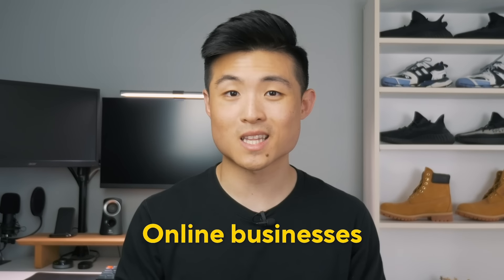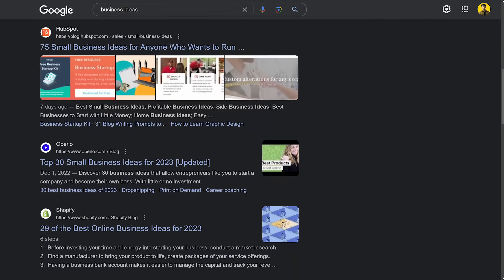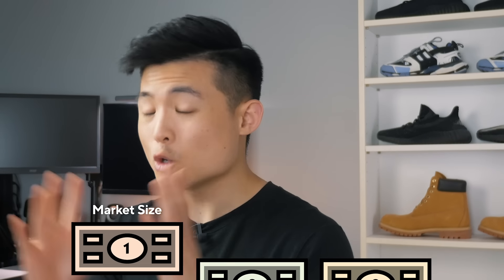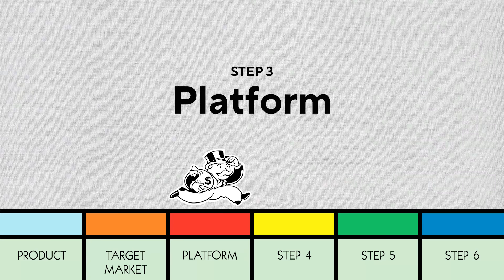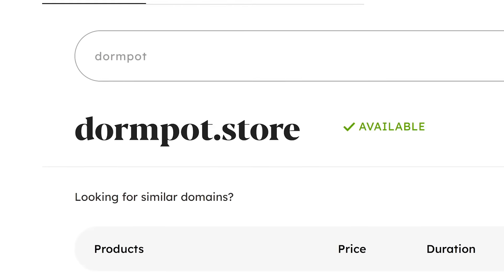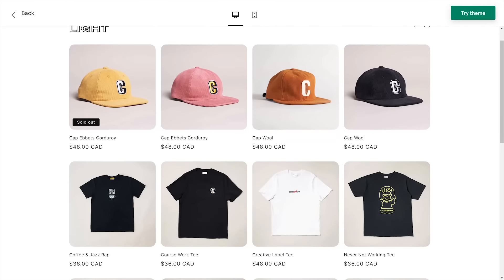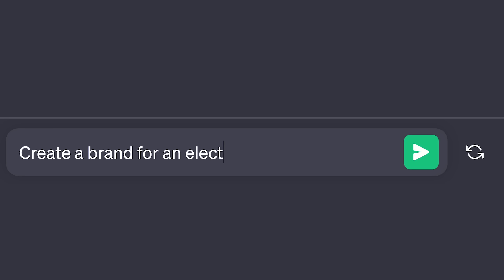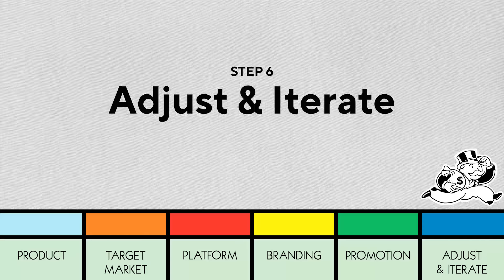Easiest Way To Start An Online Business From $0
*VIDEO SUMMARY*
In this video, I cover how to start a real, profitable online eCommerce business from scratch! This is a simplified version of the Go-To-Market strategy that I have used to generate multiple 6 figures in profit (not just revenue!) across several businesses. Learning and understanding the foundation of this process will set you up for success in every business you pursue.

*TIMESTAMPS*
0:00 - How To Start An Online Business From $0
0:20 - Step 1
2:35 - Step 2
4:41 - Step 3
7:37 - Step 4
9:28 - Step 5
10:48 - Step 6